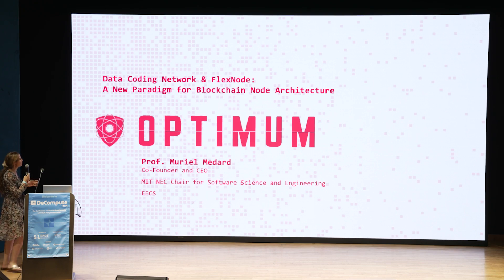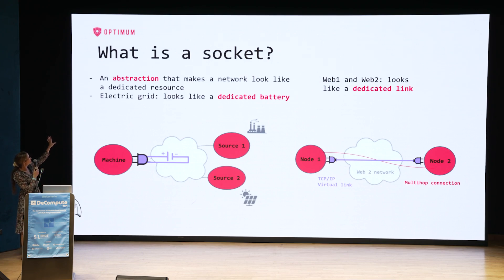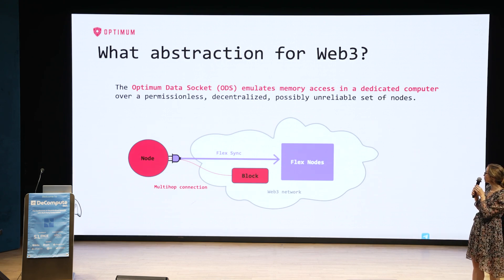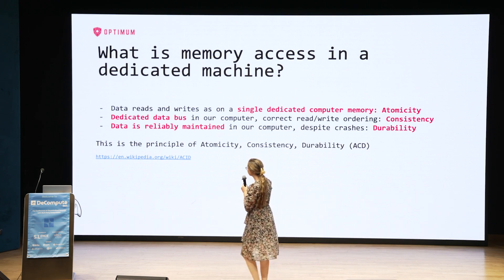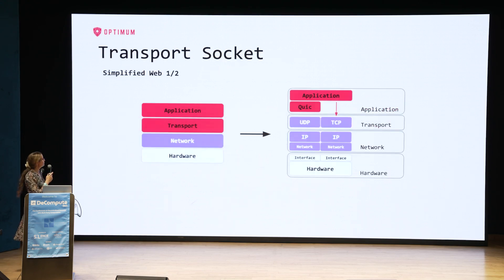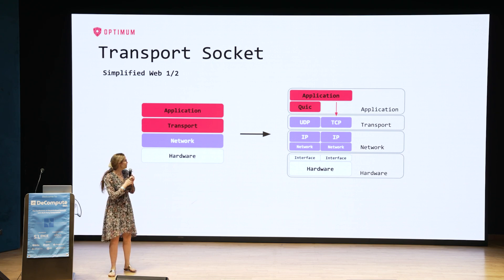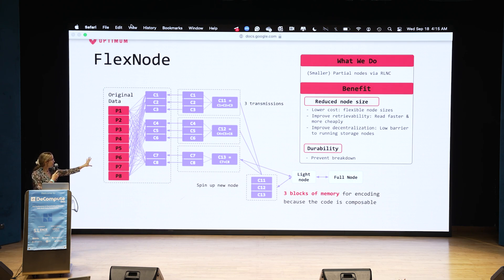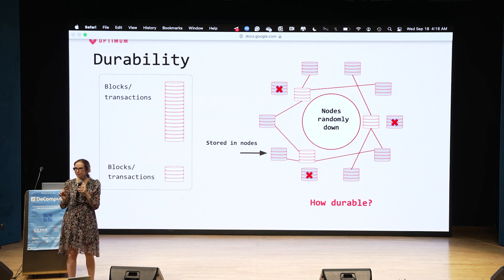Muriel Medard: The Optimum Data Socket | Decompute '24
Decompute '24, Day 2

The versatile toolkit for MPC-TSS and Privacy-Preserving Compute